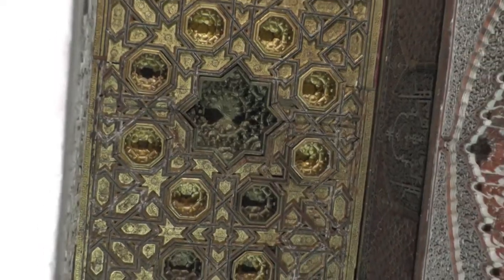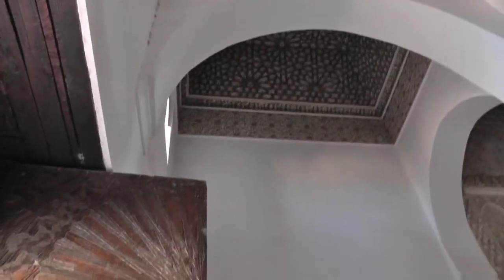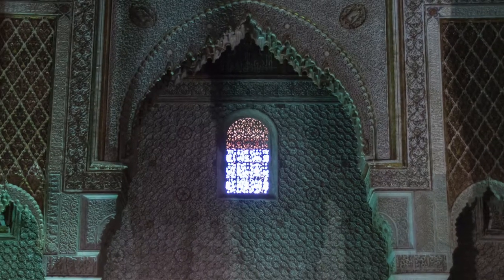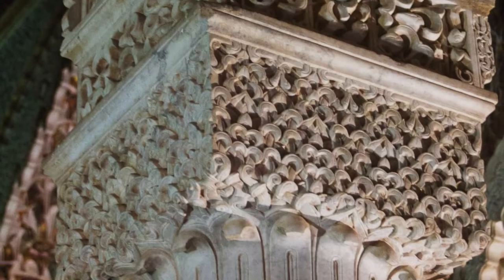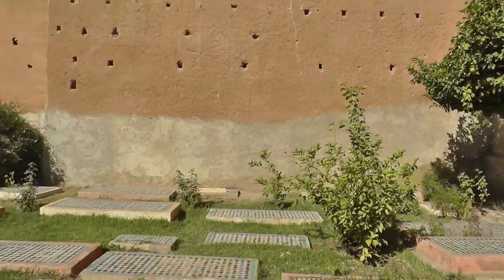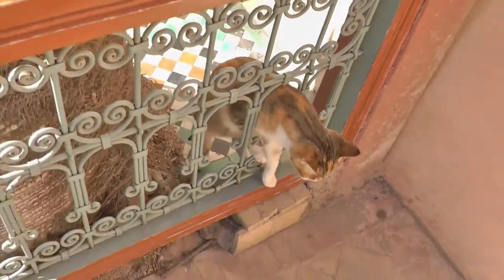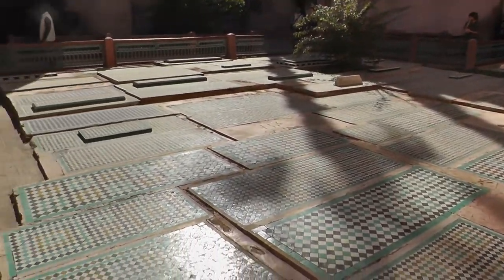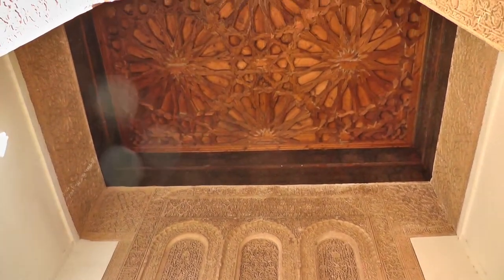Visit The Saadian Tombs in Marrakech, Morocco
This video gives you brief overview of the Saadian burial site in Marrakech. More details are mentioned in our article about Marrakech's sights

Our channel, Yesnomads, provides regular video updates from our life on the road since 2013. We bring you videos from a huge range of locations across the planet featuring sights, sounds, nature, cities, attractions, restaurants, shops, hotels, cars, buses and aircraft!